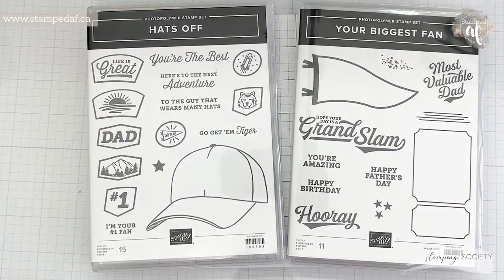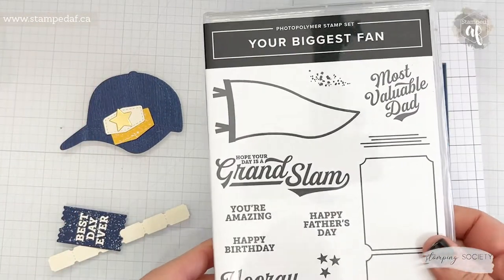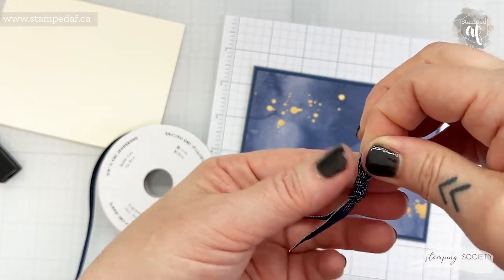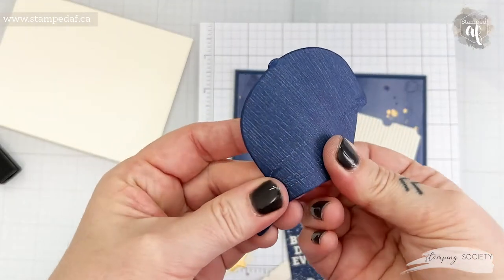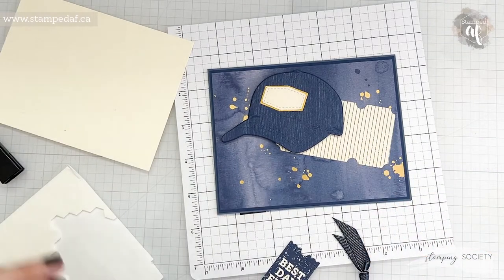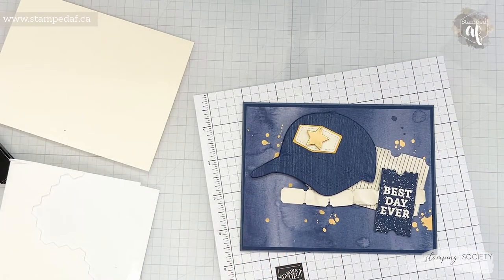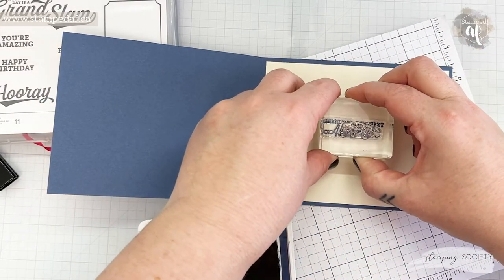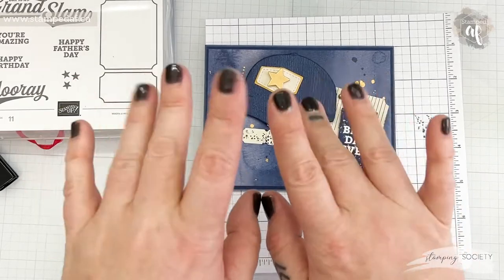ss 2022 Apr Mashup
Happy crafting!
Ashley